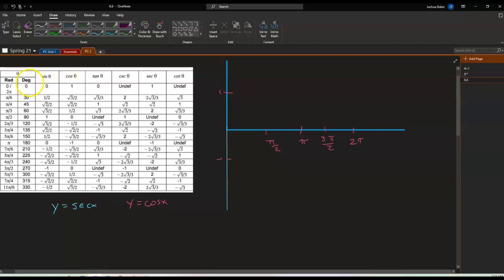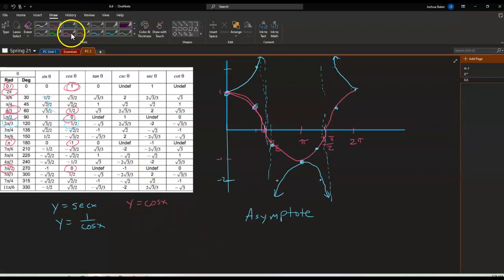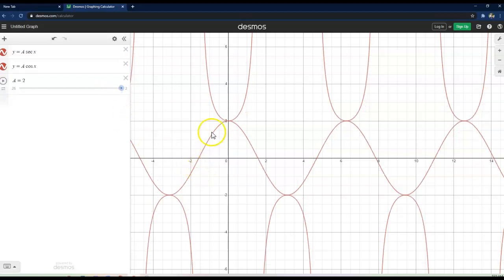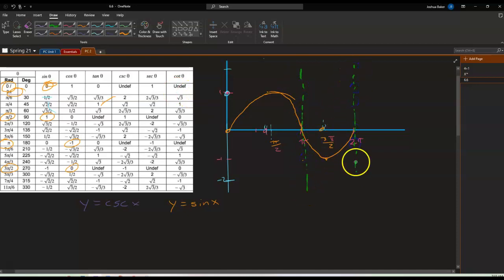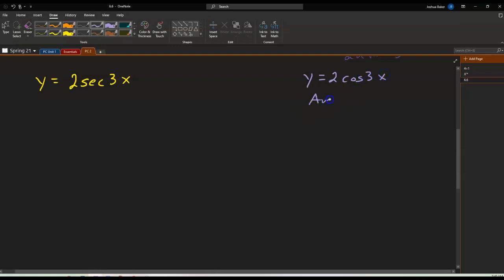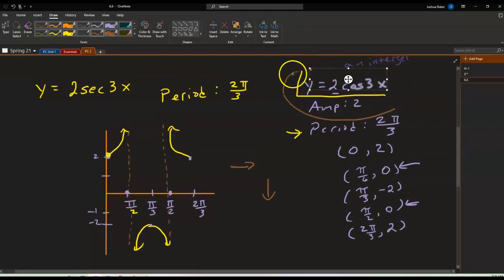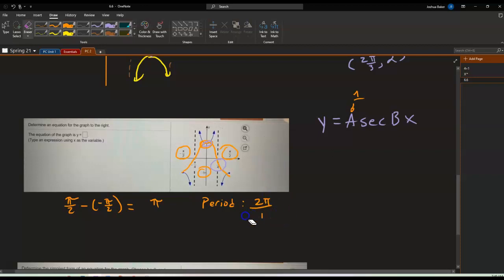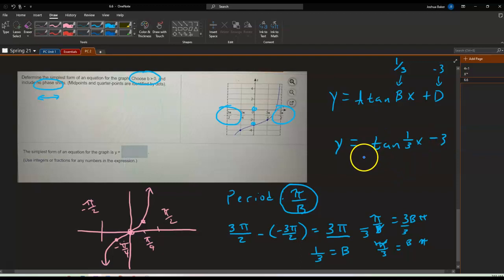PC II 6.6